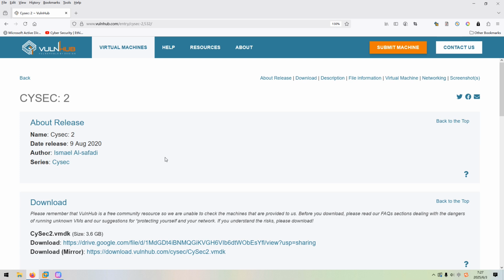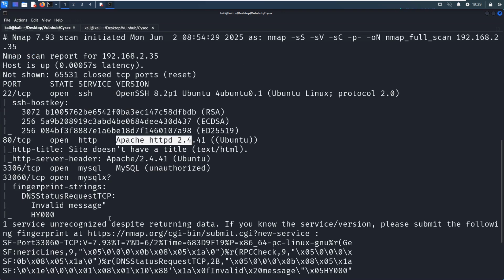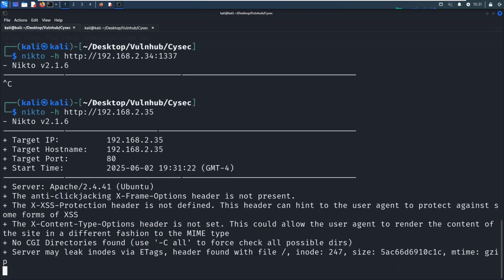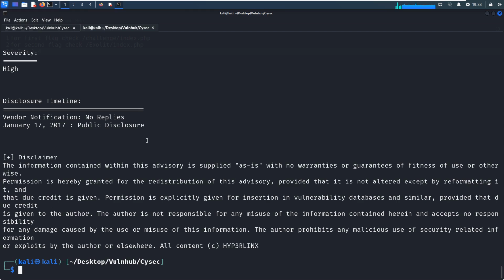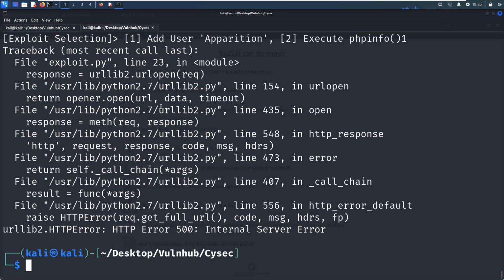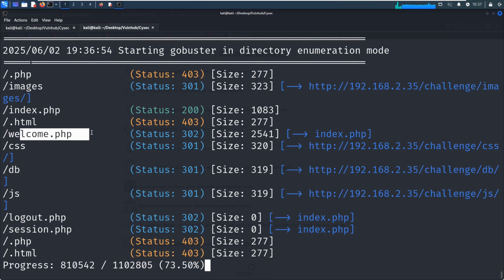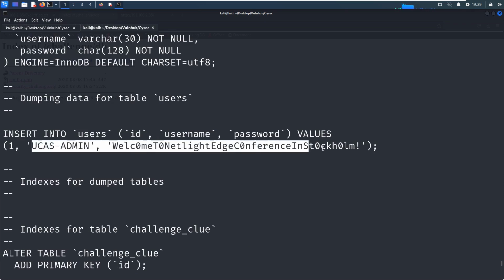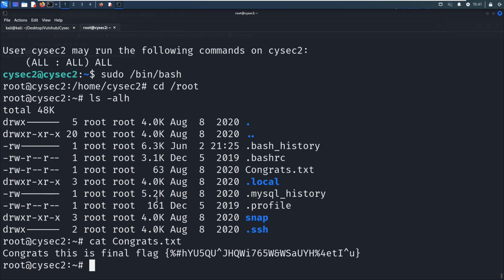Cysec 2 VulnHub Walkthrough | Hidden URLs, BoZoN Exploit Fail & Easy Privilege Escalation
Welcome back, hackers! In this video, I walk you through the Cysec 2 CTF machine from VulnHub step by step.

🕵️‍♂️ Starting with manual web enumeration, I discover a hidden comment in the source code revealing two secret URLs:

    /challenge/index.php

    /Exolit/index.php

🔍 The /Exolit path hosts BoZoN (a file sharing app) — and while I find a public exploit, it doesn't work as expected. So I switch to a deep directory brute-force approach and uncover SSH credentials hidden in subdirectories!

💥 From there, I log in via SSH and perform an easy privilege escalation to root!

🔧 Techniques covered:

    Manual web app enumeration

    Discovering hidden URLs

    Directory brute-forcing

    Recognizing and troubleshooting exploits (BoZoN)

    SSH access and easy privilege escalation

✅ Perfect for anyone learning ethical hacking, penetration testing, or preparing for OSCP-style CTFs.

📡 Platform: VulnHub
🎯 Difficulty: Easy/Intermediate
🔐 Skills: Enumeration, Exploit Analysis, Privilege Escalation